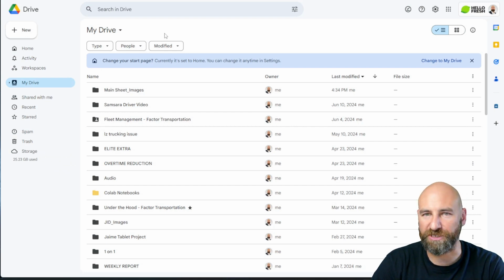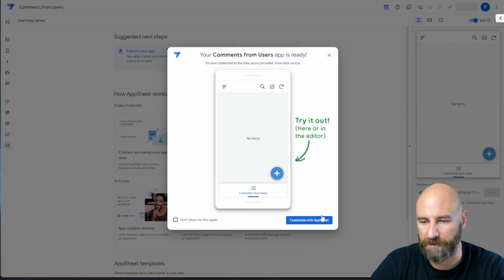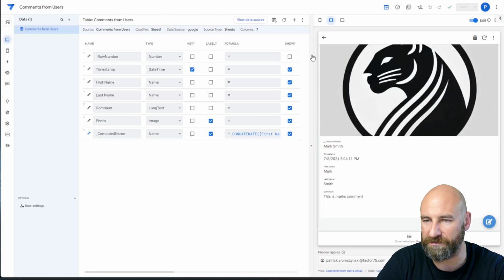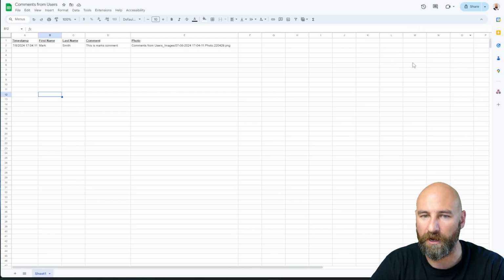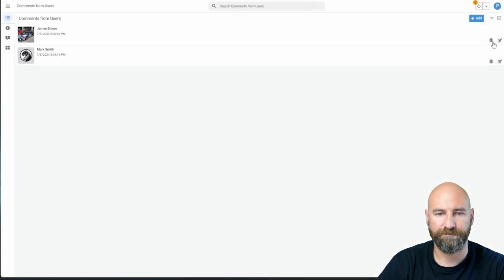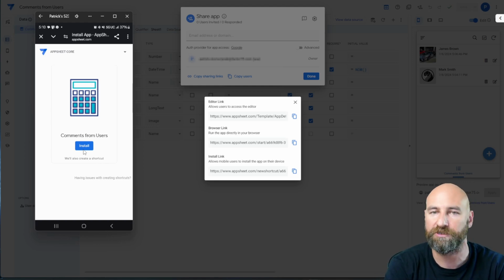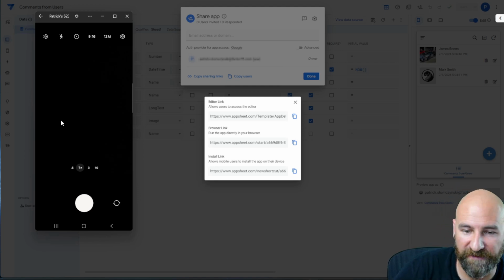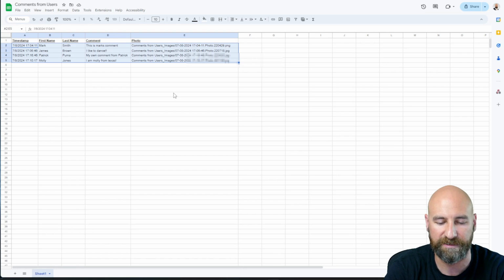Unlock the Power of AppSheet: Quick Overview & Benefits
In today's video, we dive into the world of AppSheet, a no-code platform that empowers you to create powerful mobile and web applications without any coding experience. 🚀

🔍 What is AppSheet?
AppSheet is an intuitive, user-friendly platform that allows you to build custom applications directly from your data sources such as Google Sheets, Excel, and SQL databases. It's perfect for businesses and individuals looking to streamline processes, enhance productivity, and drive innovation without needing to write a single line of code.

🌟 Key Features:

No-Code Development: Create apps with a simple drag-and-drop interface.
Data Integration: Seamlessly integrate with your existing data sources.
Custom Workflows: Automate tasks and create custom workflows to fit your specific needs.
Cross-Platform: Build apps that work on both mobile devices and desktops.
Secure: Ensure your data is safe with robust security features.
📈 Benefits:

Time-Saving: Develop applications quickly, reducing the time from idea to implementation.
Cost-Effective: Lower development costs by eliminating the need for expensive coding expertise.
Empowerment: Enable team members to create and manage their own applications, fostering a culture of innovation.
Scalability: Easily scale your applications as your business grows.

How to get started with AppSheet.
A step-by-step demonstration of building a simple app.
Tips and tricks to maximize the platform's potential.